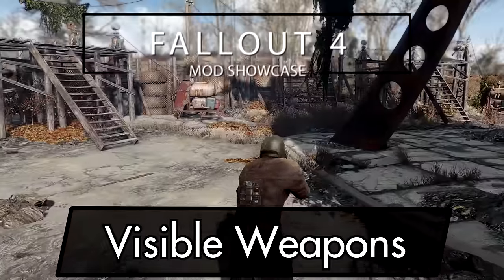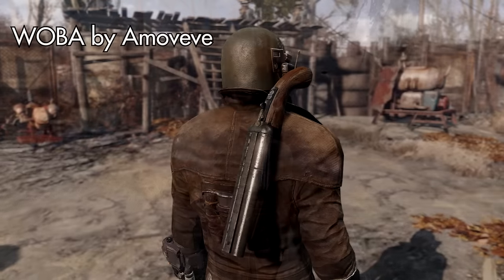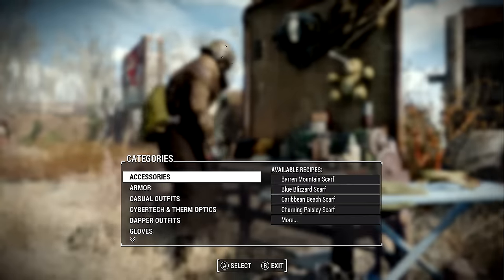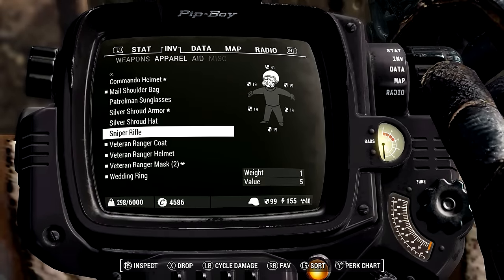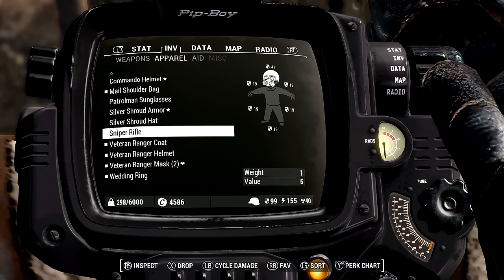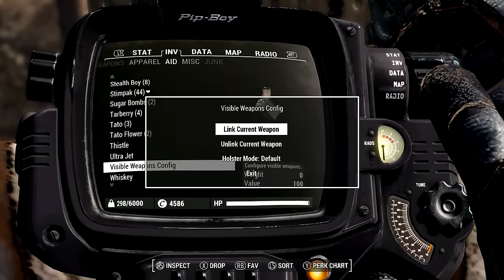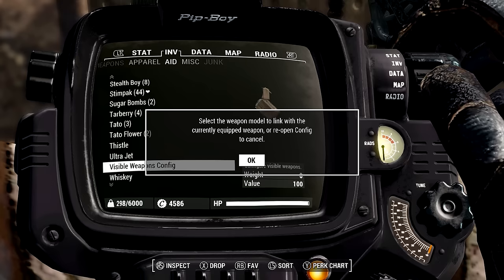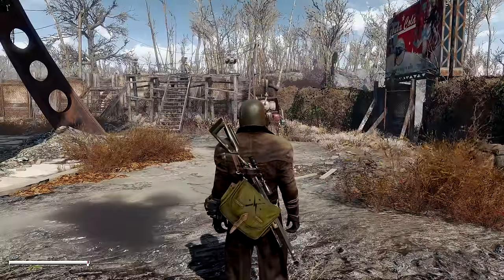Fallout 4 Mod Showcase - Visible Weapons by registrator2000 (includes setup)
Visible Weapons by registrator2000

This nice little mod fixes one of my major gripes with Fallout 4 and allows some weapons to appear on your back in 3rd person when holstered.
The video includes a quick setup, but if you get an issue where a link is successful but nothing happens try these console commands:
cqf holster init (if this doesn't work try the next two one after the other)
stopquest holster
startquest holster

Mods required for the holsters shown:

Armor and Weapon Keywords Community Resource (AWKCR) by Valdacil and Gambit77

Nanosuit 5.0 Standalone Full package FOMOD - GLOW PACK by vasstek